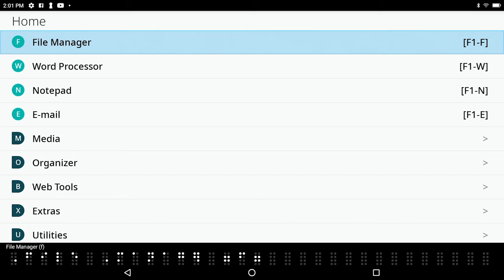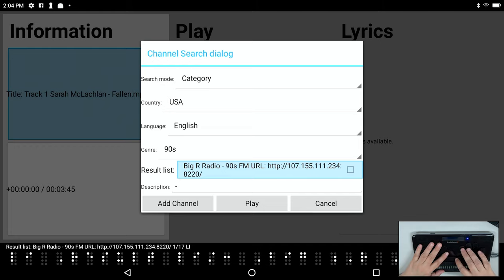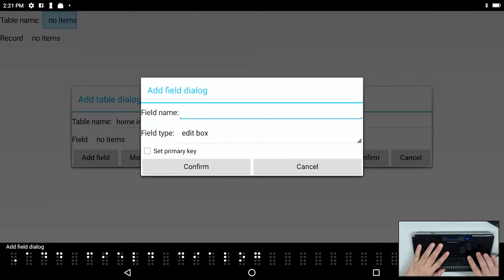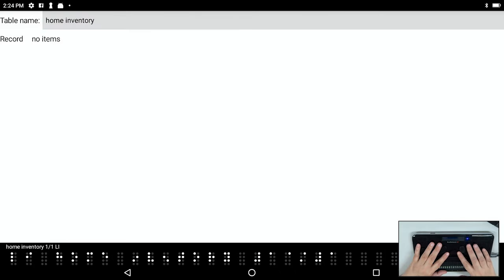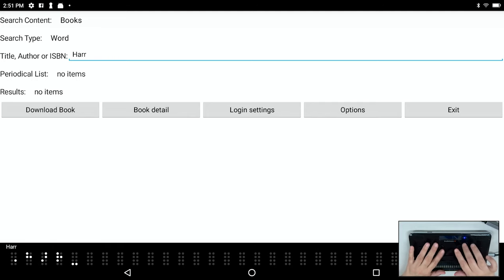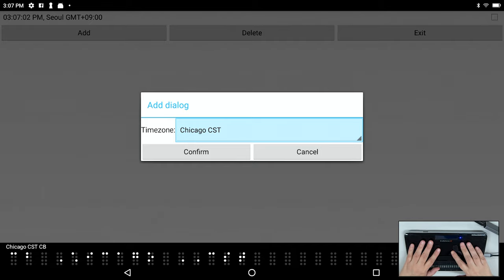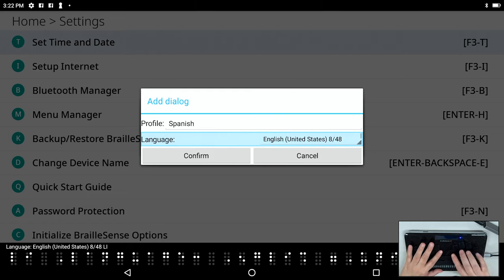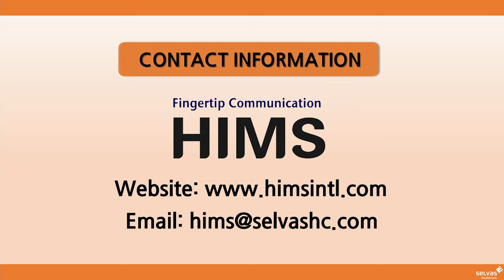BrailleSense 6 New Features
This video will quickly explore several application that are new to the BrailleSense 6.
- 00:40 Web Radio
- 04:12 Database Manager
- 08:46 Bookshare Download
- 11:28 World Clock
- 12:50 Backup/Restore Flashdisk
- 13:46 Language Profiles